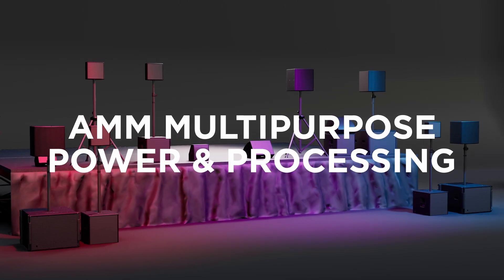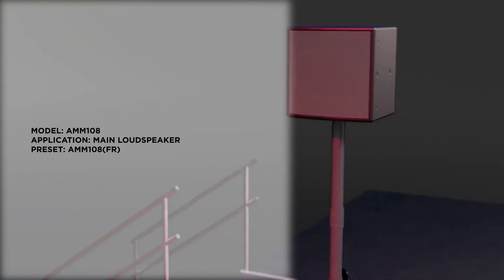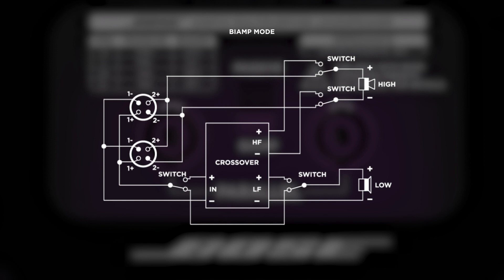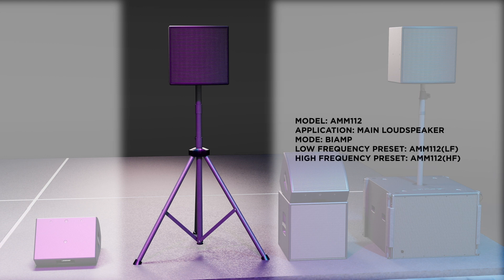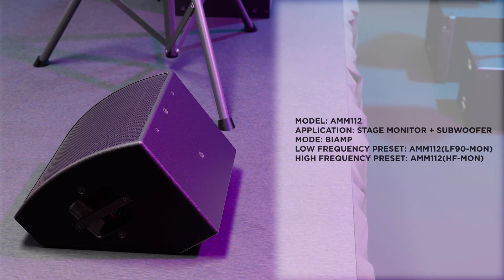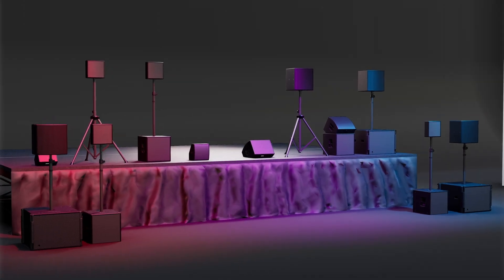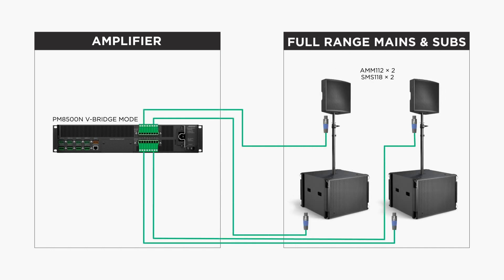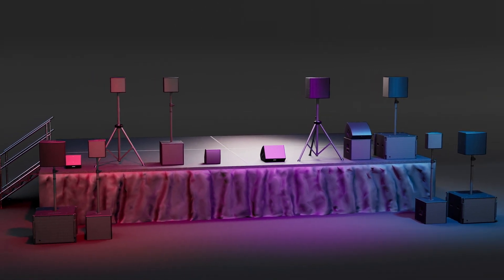AMM power and processing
In this tutorial, we will explore the power and processing requirements of the AMM loudspeaker series.